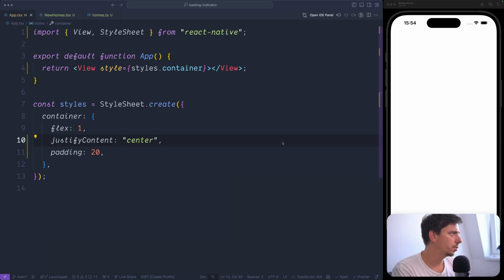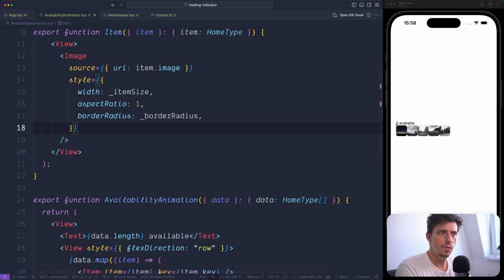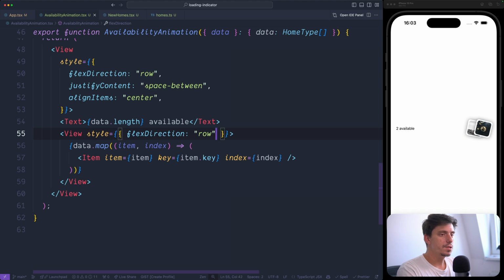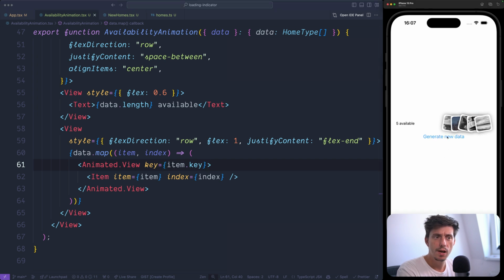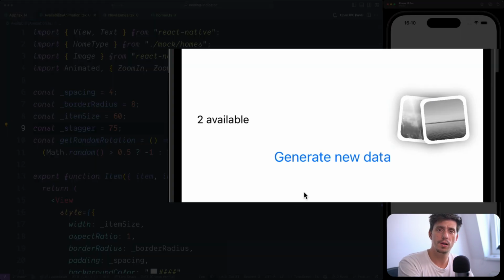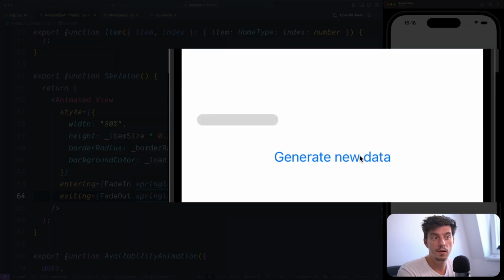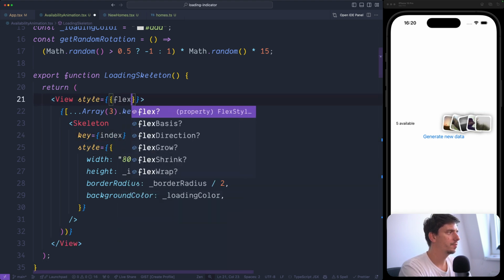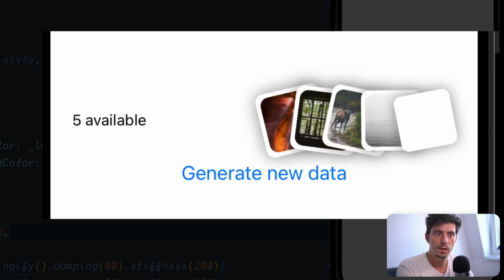Availability animation - React Native Reanimated Layout animation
🔥 In this video tutorial we will create a availability loading animation using with React Native Reanimated, React Native Moti! It’s super customizable and comes packed with cool features.

You'll be learning how to:
- use React Native Reanimated `entering` & `exiting` animations
- how to apply a Stagger animation to the Reanimated `entering` & `exiting` animations
- use React Native Moti to create a pulse/loading Skeleton indicator

It’s the perfect addition for displaying available items to your React Native app using a micro-interaction!